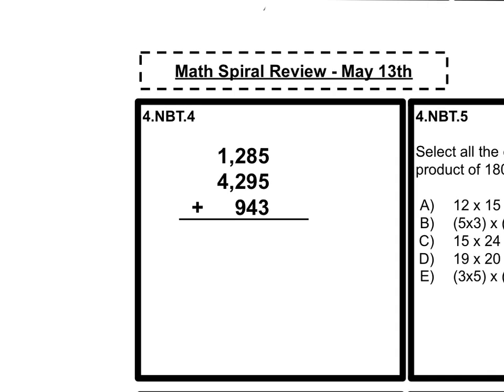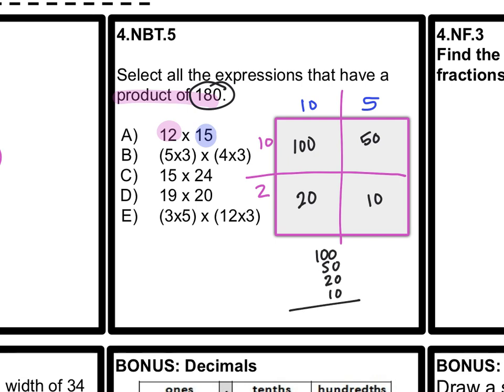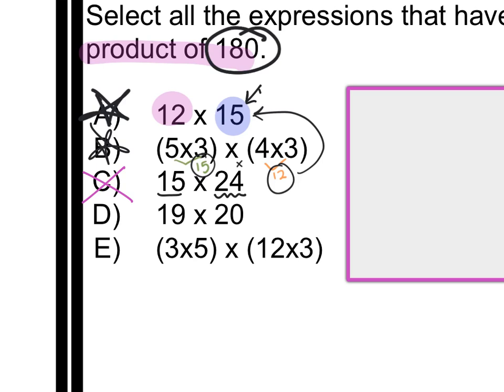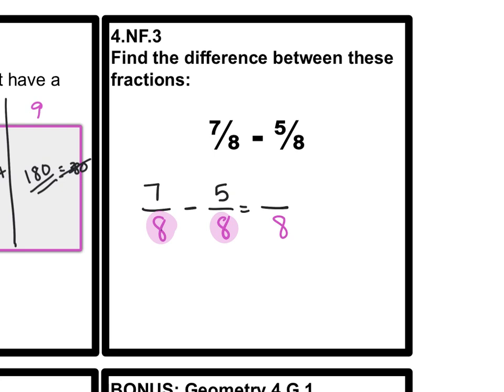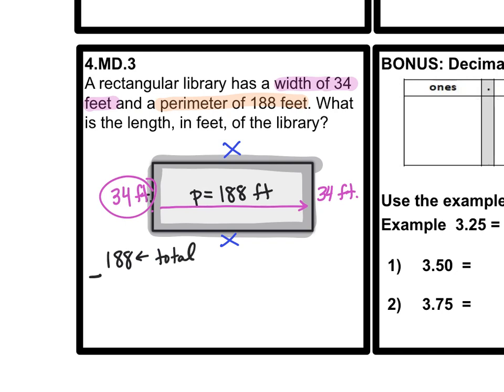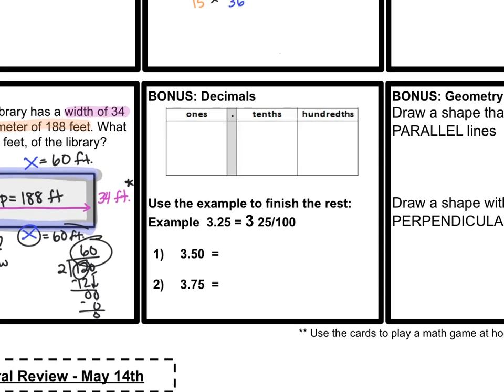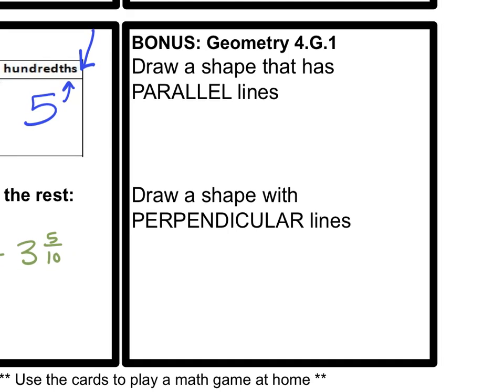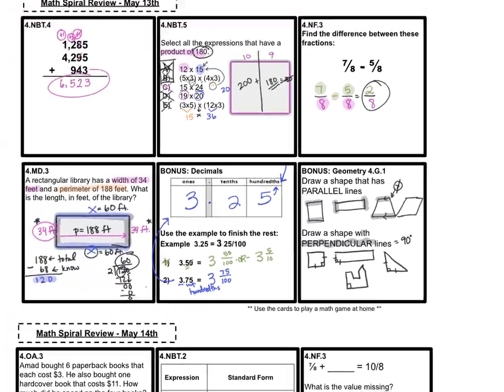May 13th Phase 3 math answers